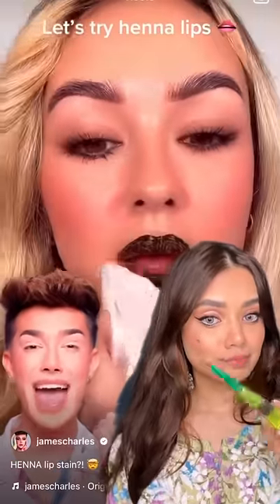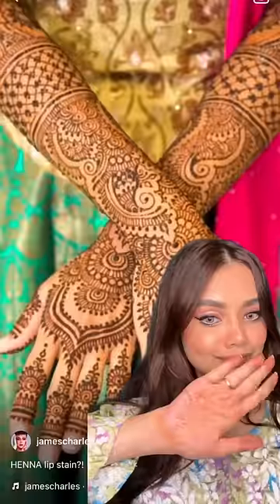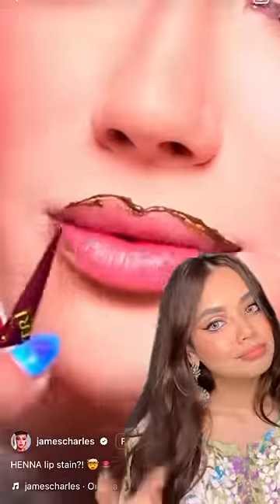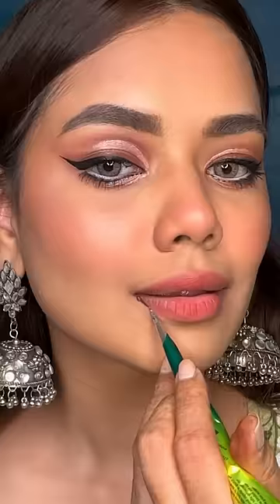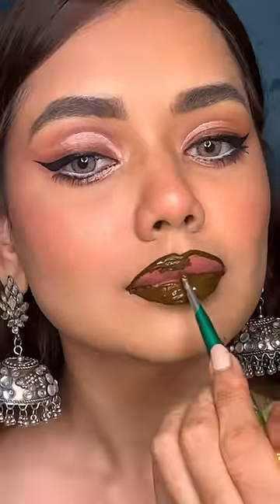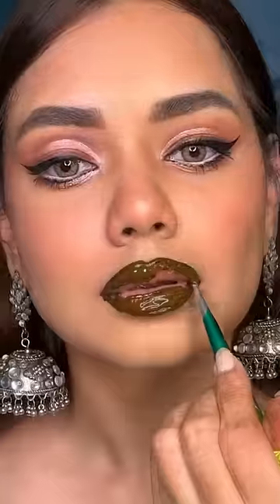Mehendi On Lips ? 🫣🤢🤮